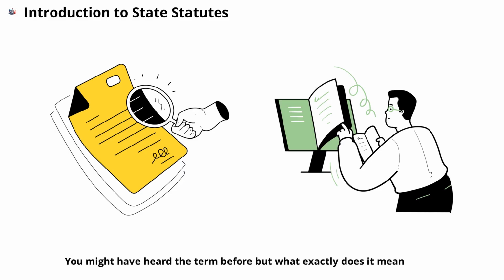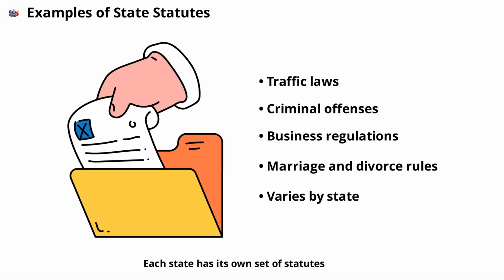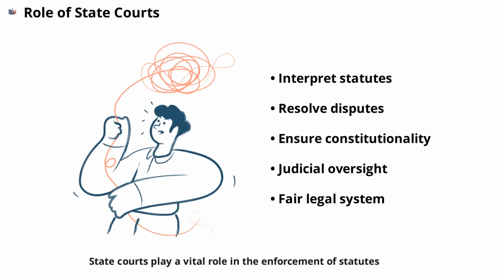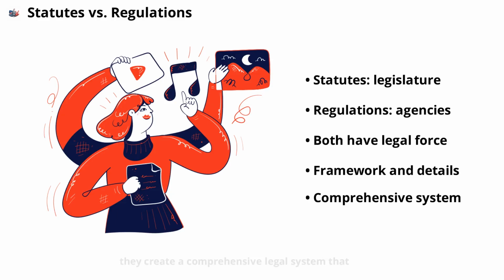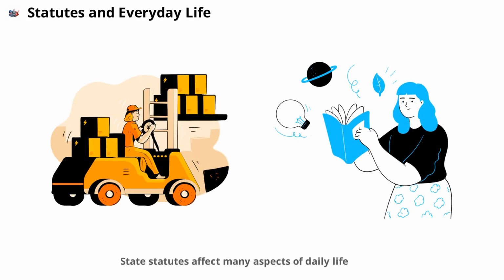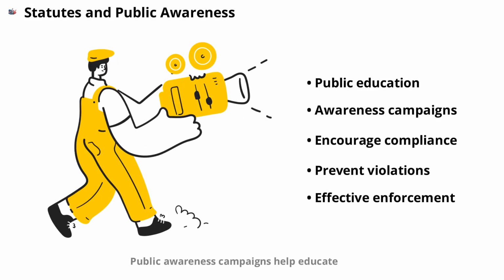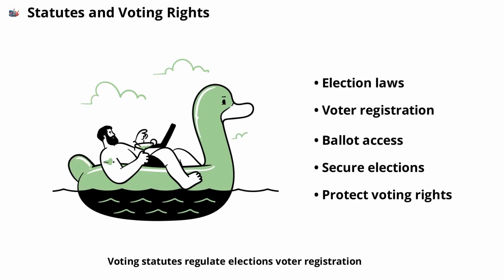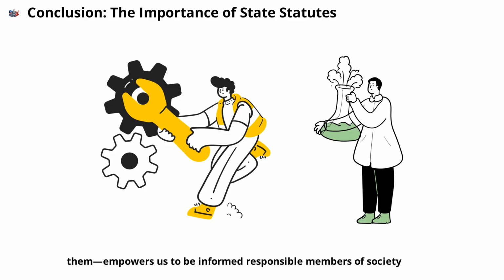What Is a State Statute (and Who Enforces It)?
Learn what a state statute is, how it becomes law, and how it differs from regulations and ordinances. See who enforces statutes—police, agencies, courts—and what happens when they’re violated, with clear examples.